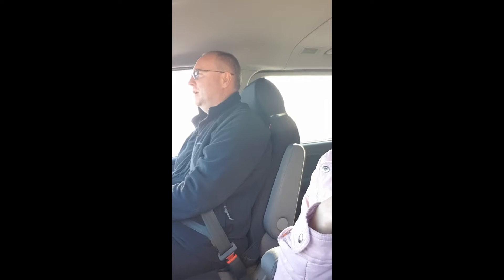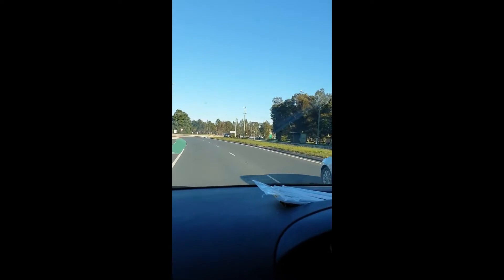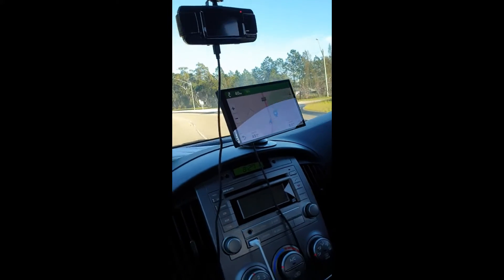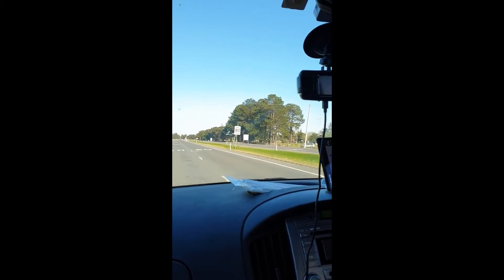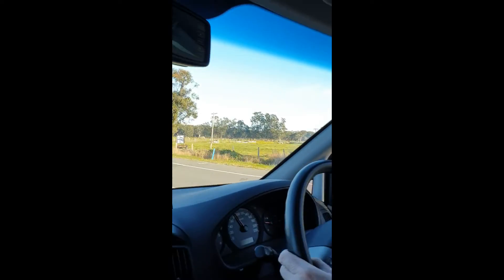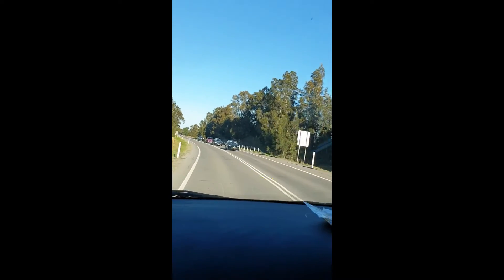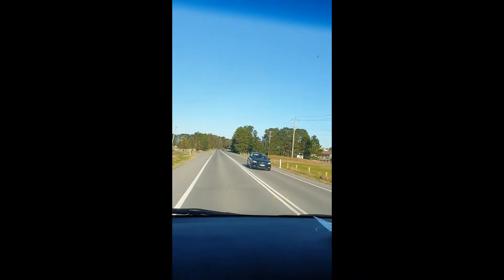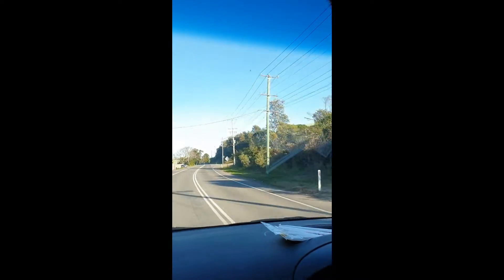Pre-Natal Classes in Newcastle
Trip into Newcastle to attend Pre-Natal Parenting Classes and learn about having and caring for a baby!

We see about 30 kangaroos on the way to town too!!